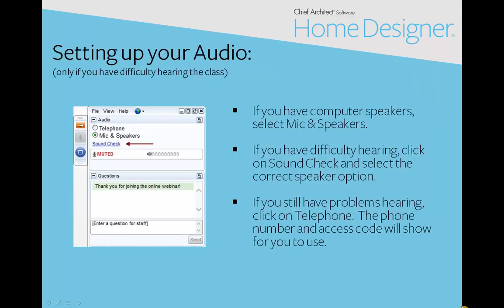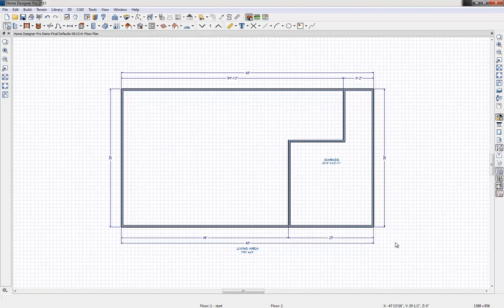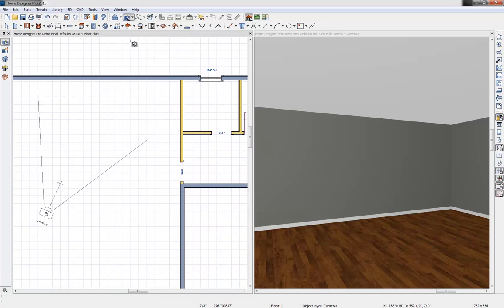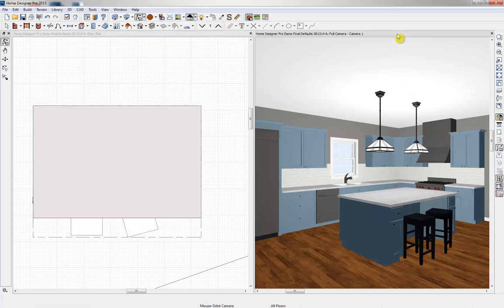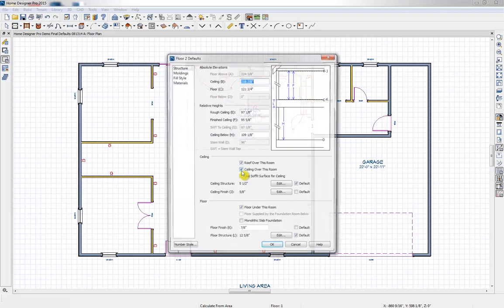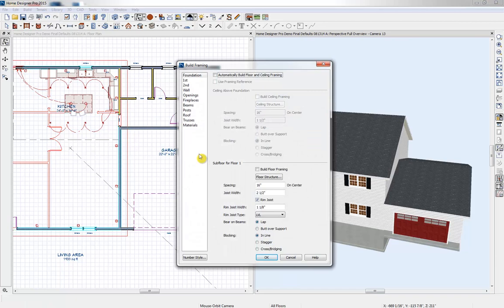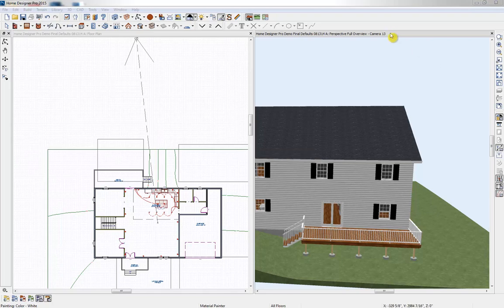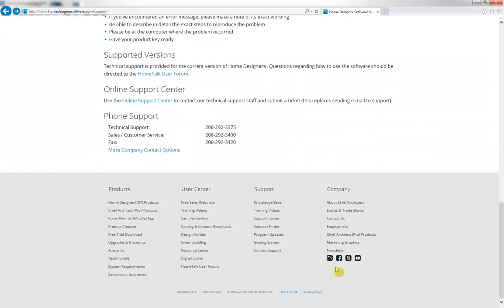Home Designer 2015 - Quick Start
The webinar is a quick and easy way to get started or learn about the software. To sign up for our interactive Home Designer online webinars This webinar will show you the elements of design and how to take advantage of the building and design tools. In addition; you will learn about design defaults and additional resources to further your knowledge. The webinar is taught using Home Designer Pro; and is intended for new; intermediate or soon to-be users.